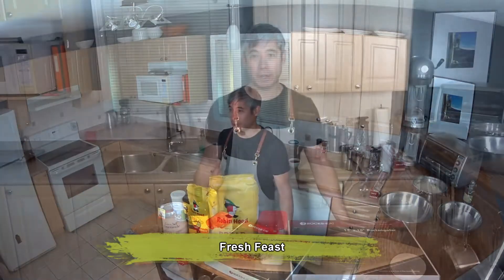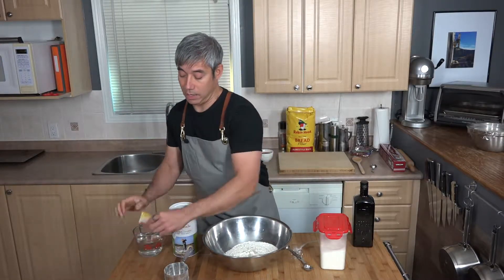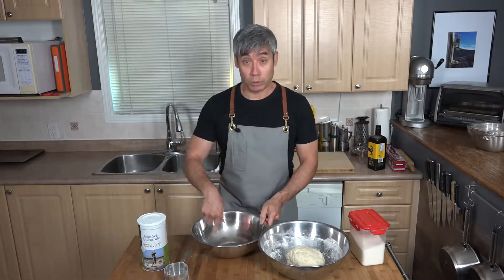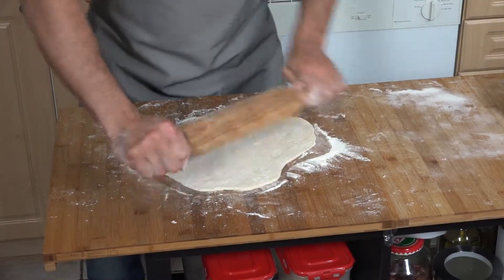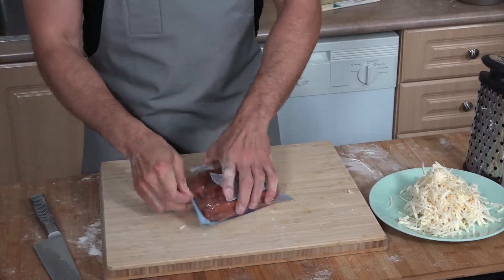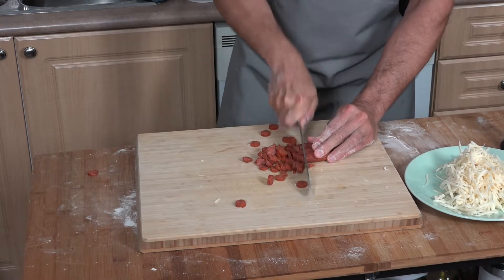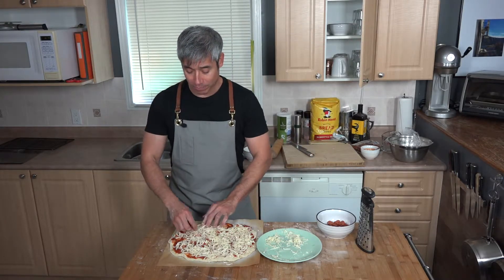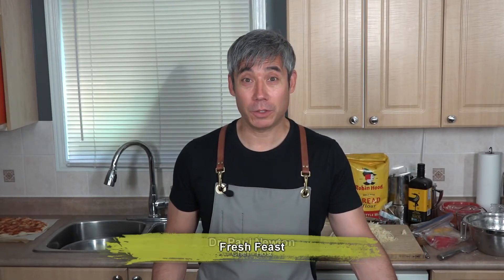Pizza final draft #11